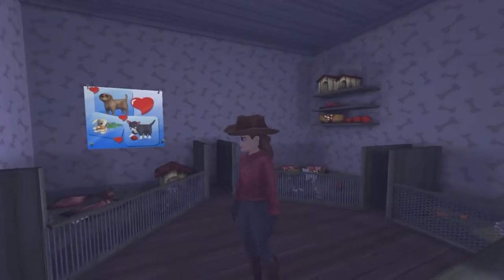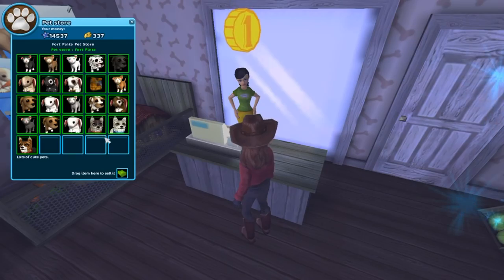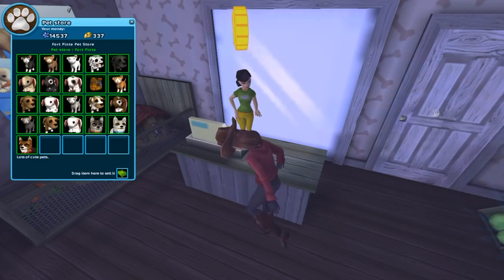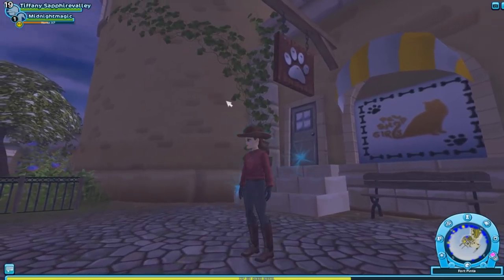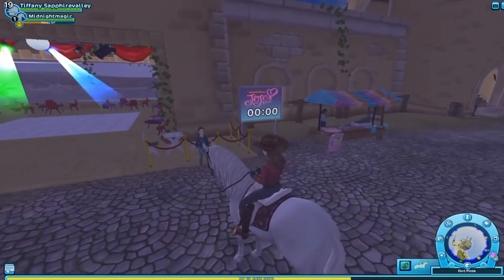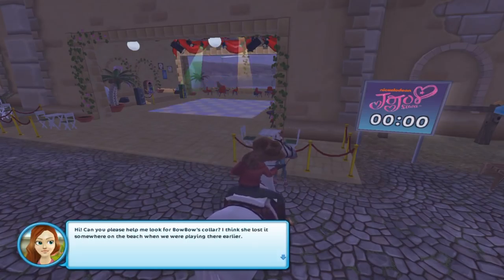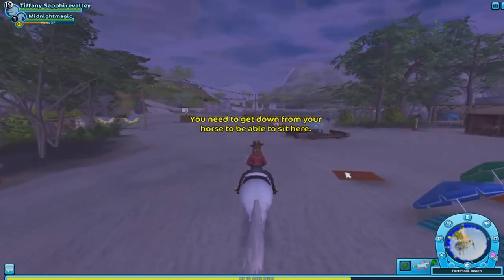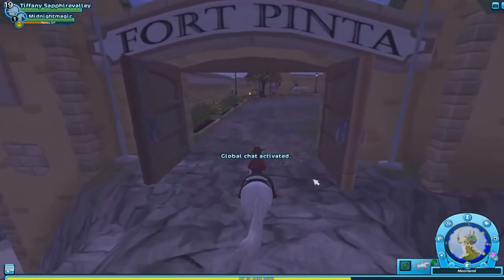NEW PETS IN FORT PINTA?! | Star Stable Online Update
🐎 US Pumpkin Meadow - Tiffany SapphireValley - Forest Woods Clan Riding Club
🐎 UK Candy Cove - Tiffany SapphireRiver - Forest Woods Clan Riding Club
🐎 US Raspberry Valley - Tiffany SapphireGarden

I am currently not adding any friends, but feel free to come hang out, train, quest, compete in championships and join the club!

I own the Forest Woods Clan riding club across the servers! You are welcome to join the club if there is room!

Feel free to find me and join me in game! See you there!

REWARDS:
🐣Custom Badge and Emojis on Live Streams